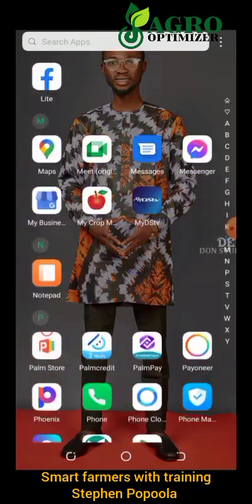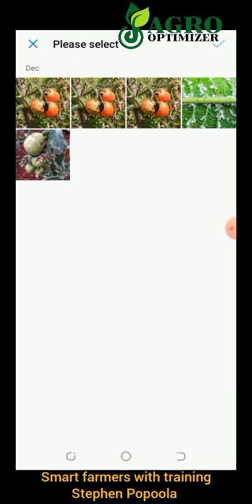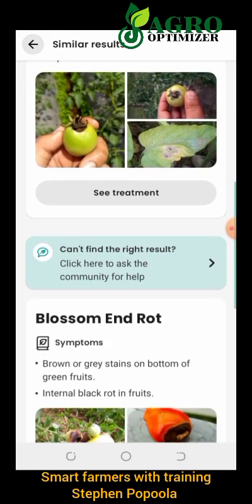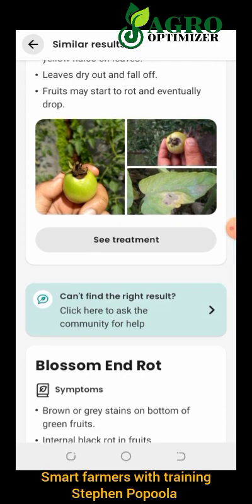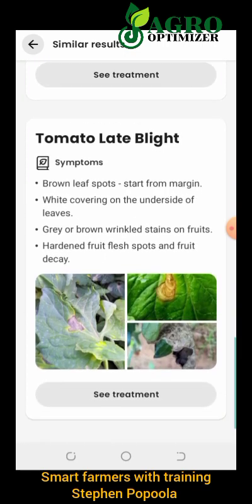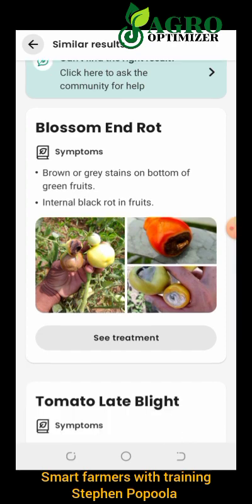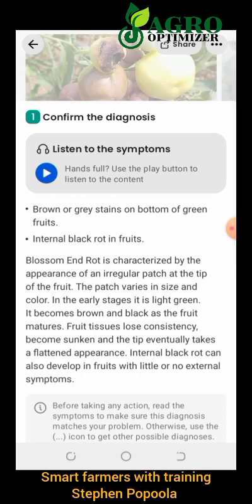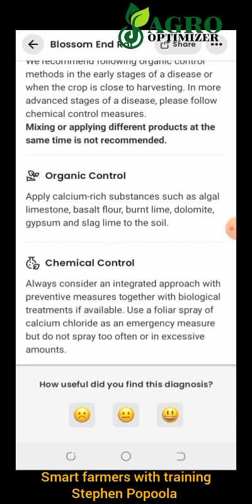Check your plant health status with your phone 2